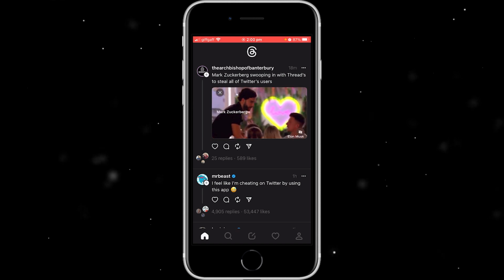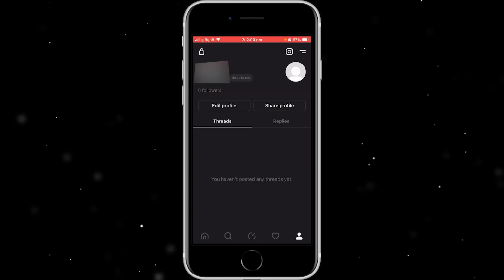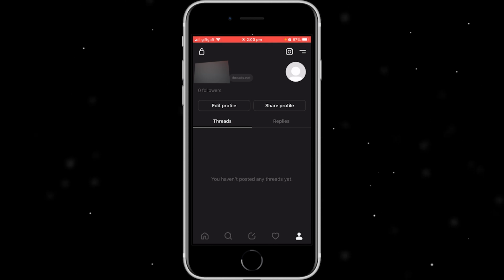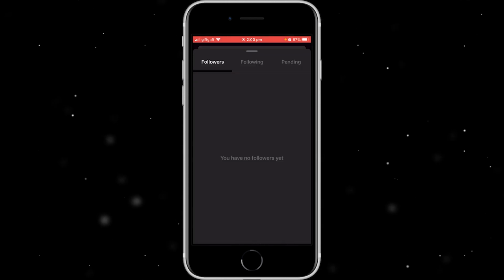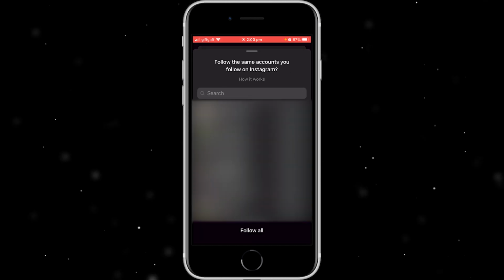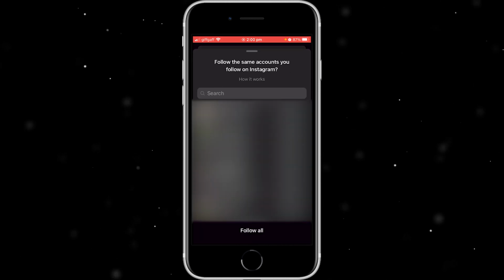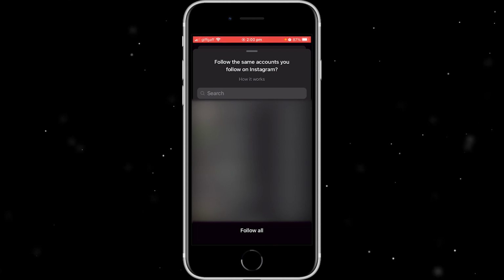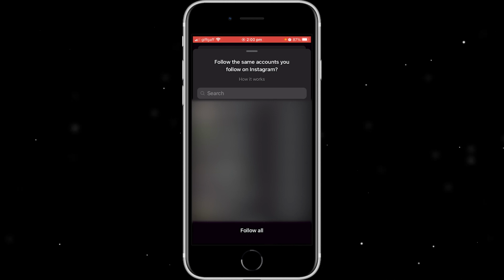How To Follow Everyone From Instagram On Threads